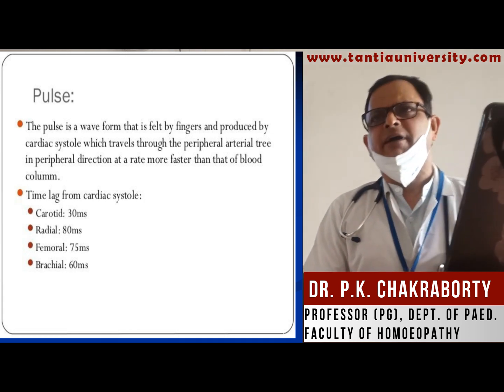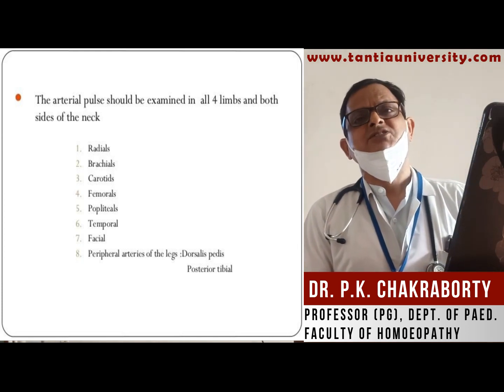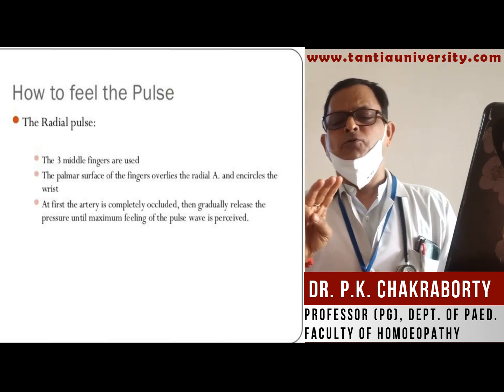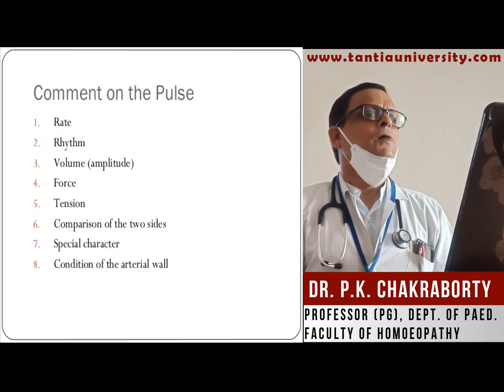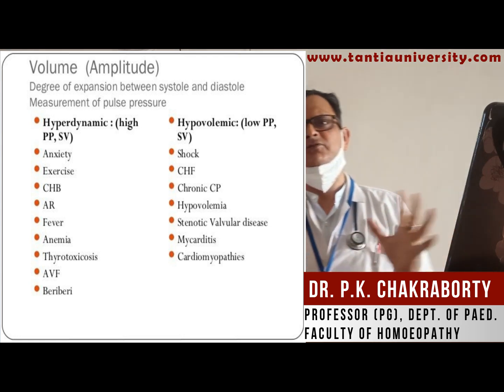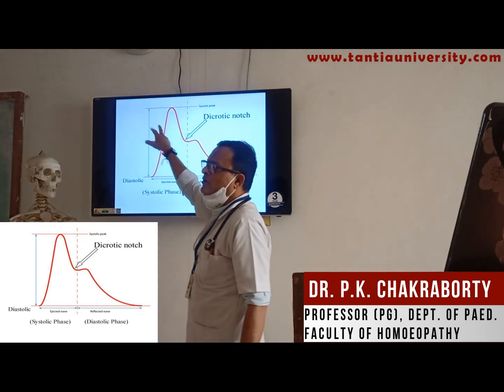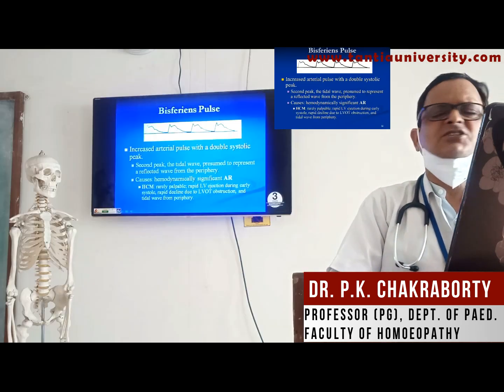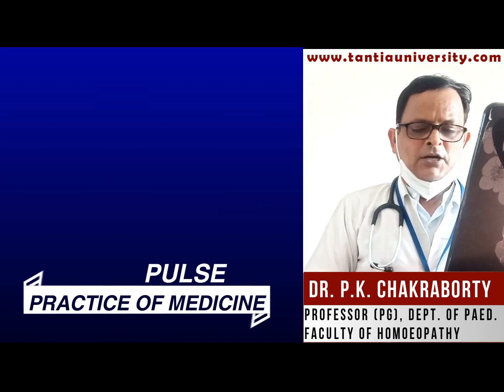PULSE | PRACTICE OF MEDICINE | BHMS 4 YEAR | DR PRANAB KUMAR CHAKRABORTY | FACULTY OF HOMOEOPATHY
Topic name : PULSE
Subject        : PRACTICE OF MEDICINE
Course         : B.H.M.S. 4th YEAR
Speaker       : DR. PRANAB KUMAR CHAKRABORTY
                       PROFESSOR, DEPT. OF PAED.
                       FACULTY OF HOMOEOPATHY

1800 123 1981 (Tantia University)
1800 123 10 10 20 (Jan Sewa Hospital)